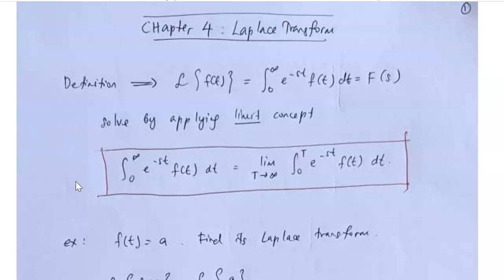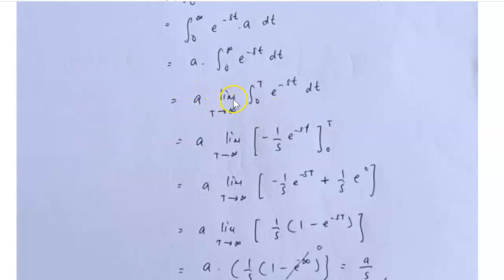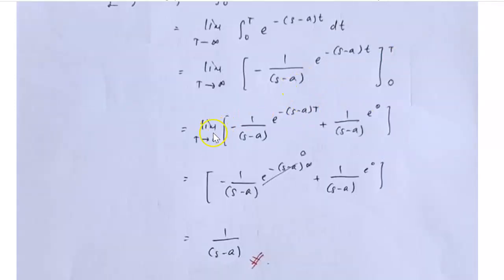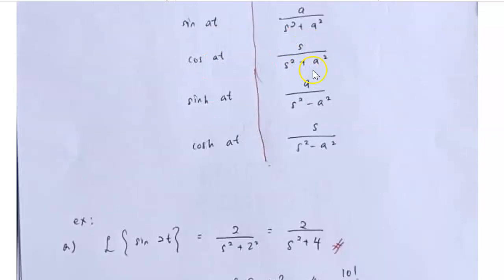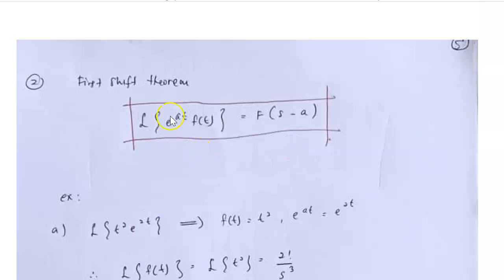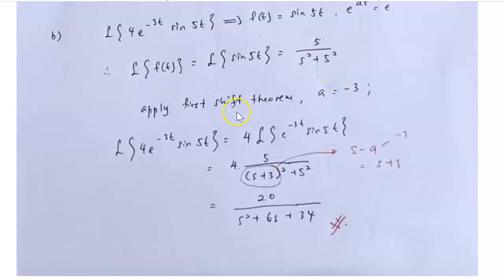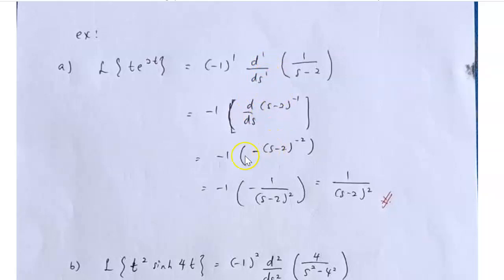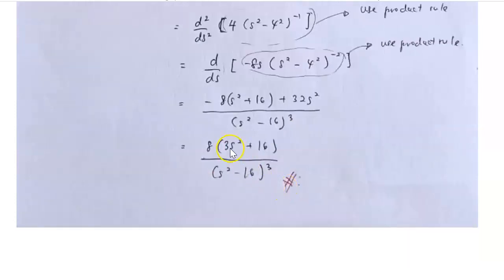Chapter 4 Laplace Transform part 1